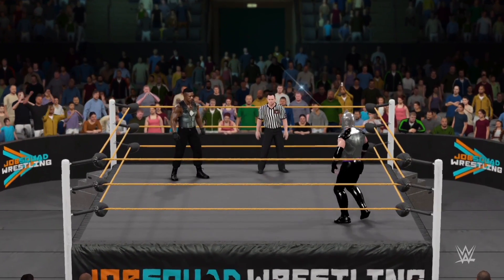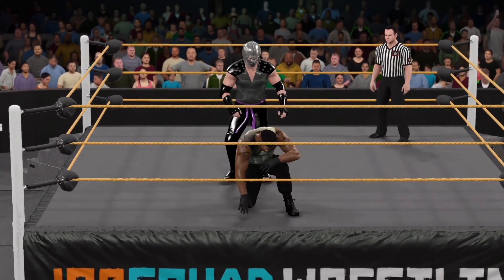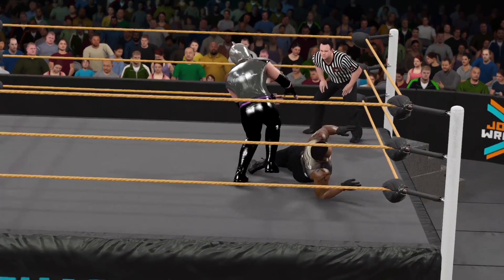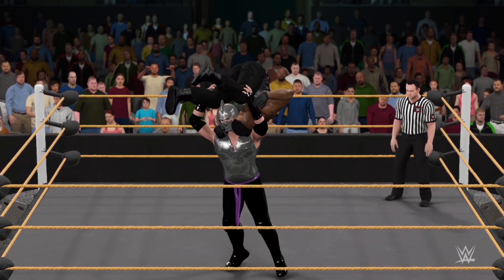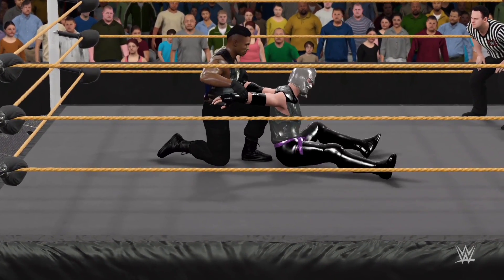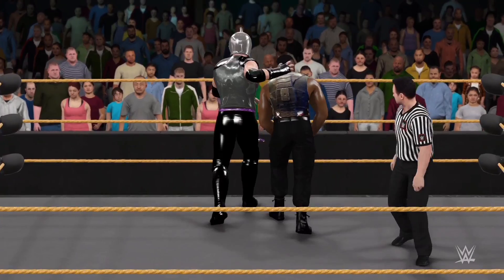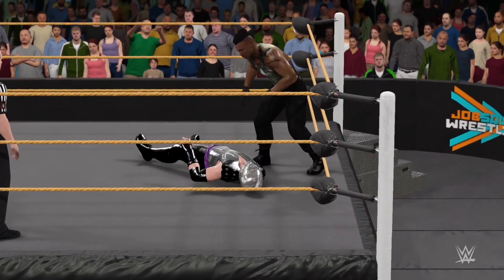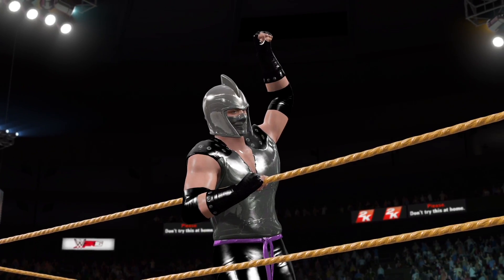WWE 2K16 Universe Mode | Show One - Match Three | Blade Vs. Shredder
Jobsquad Wrestling LIVE! (Show One - Match Three)
Blade (0-0) Vs. Shredder (0-0)

What happens when one of the best vampire killers takes on a evil mastermind and head of an evil clan? A battle to spills out into the ring where things get ugly!

We hope you enjoy the journey as we follow the stories of several notable characters on their quest to be the best of the best! Feel free to jump in and comment and let us know what you think and who you would like to see in the company!